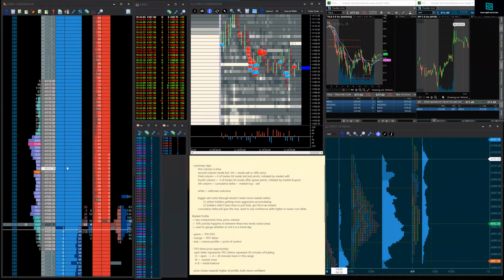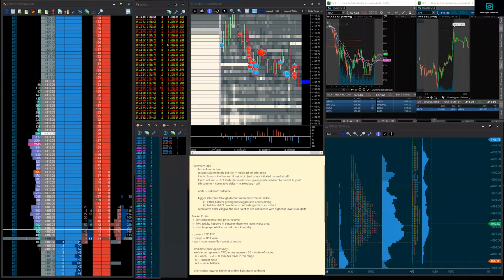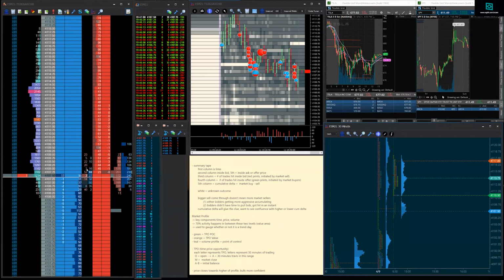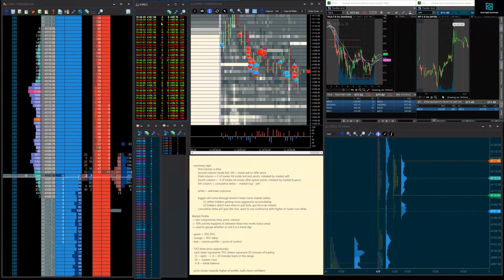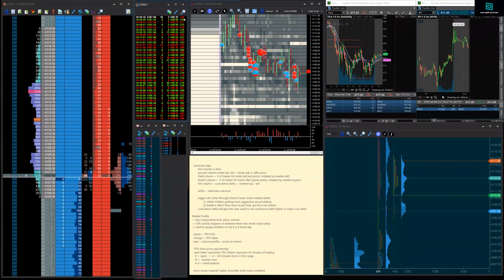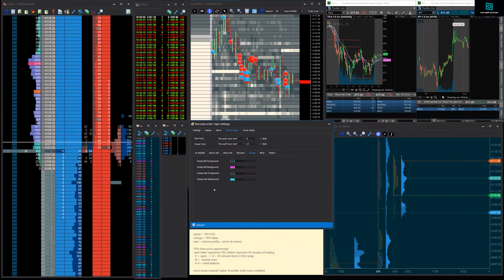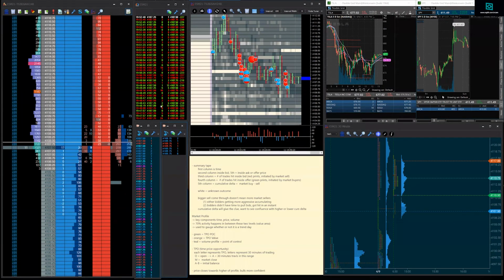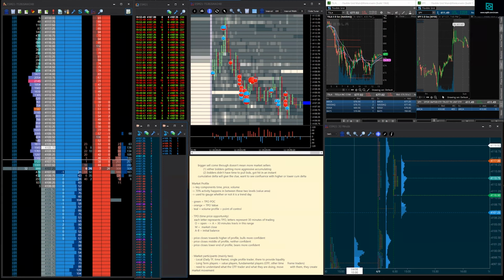The Importance of Orderflow in a Risky Market | Intro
Learn about how to view at orderflow, DOM and see why its important to utilize in your strategy! Most people in the stocks and finance industry are aware of candles and charts but not with tape and level 2. Knowing more about orderflow will let you see the numbers behind all those candles and be able to spot big orders (at certain levels).